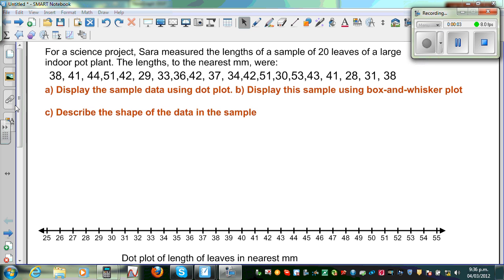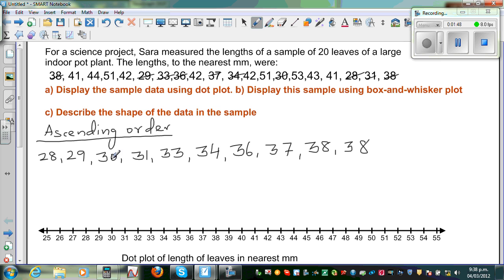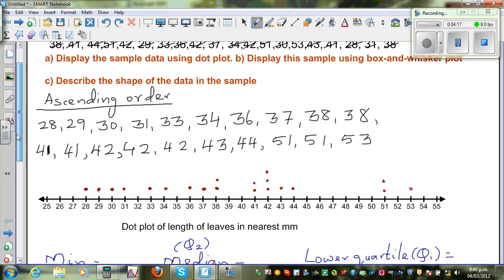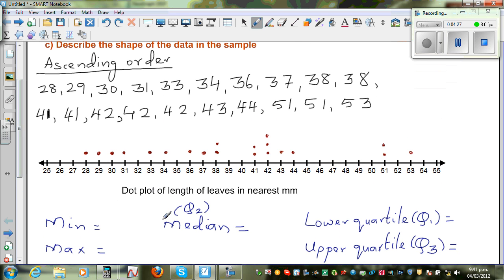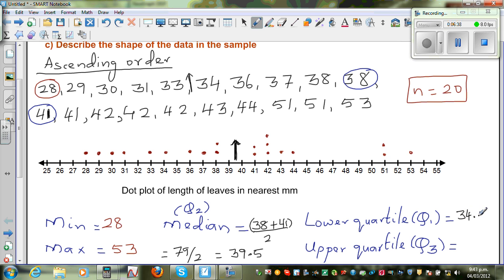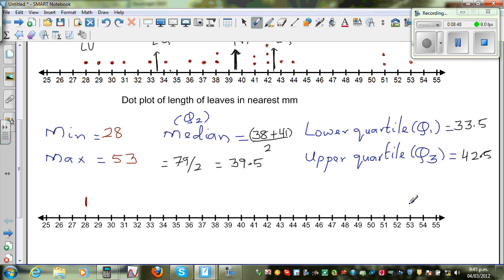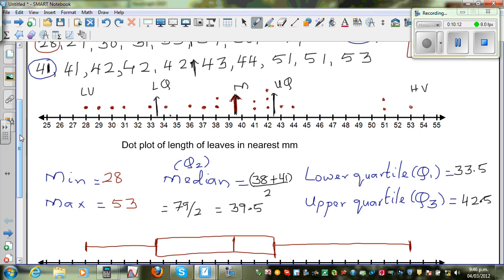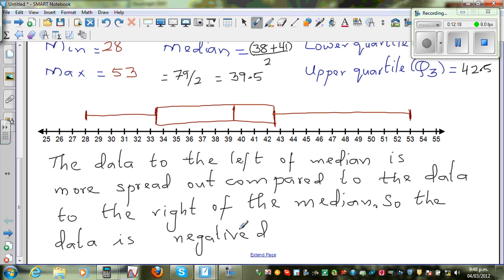Drawing dot plot, box-and-whisker plot and making statement about the shape of the data